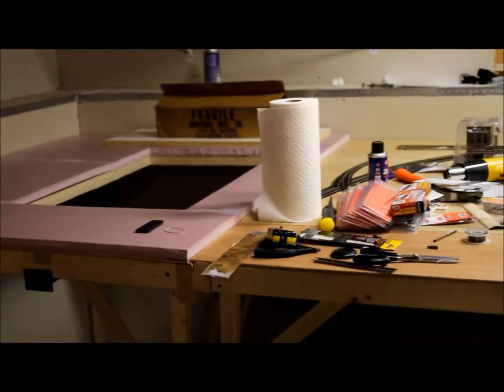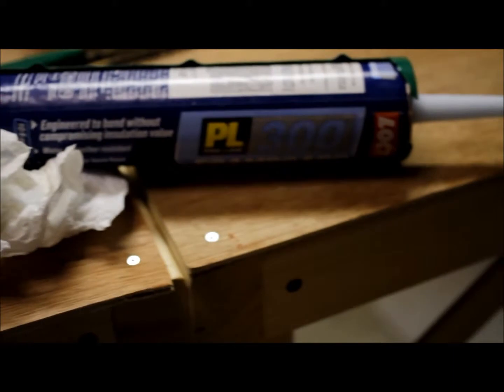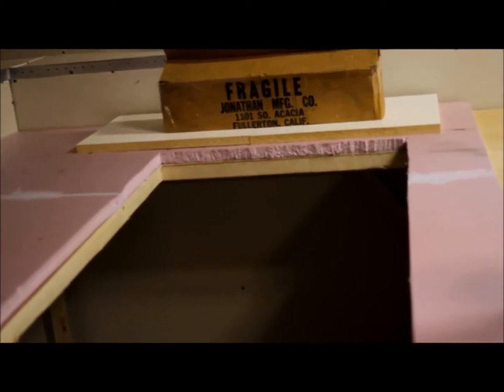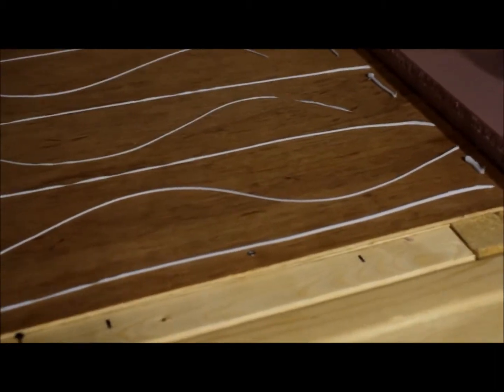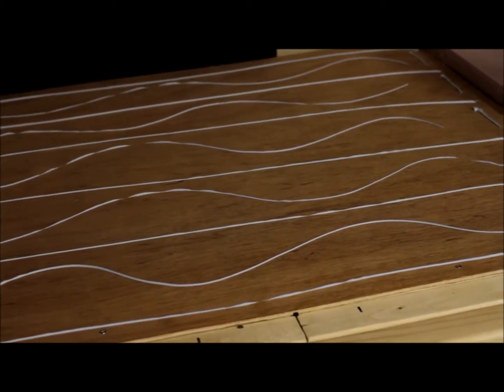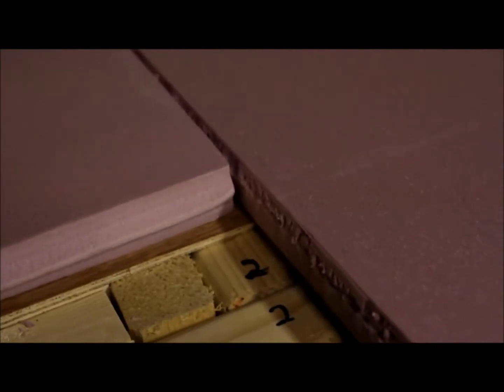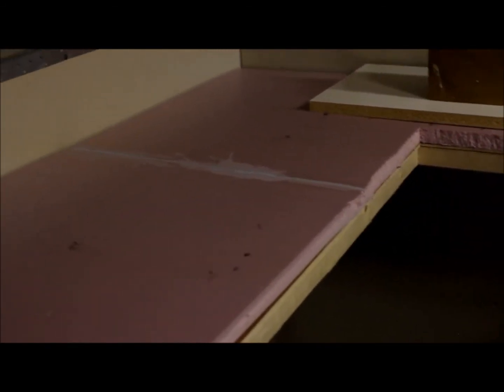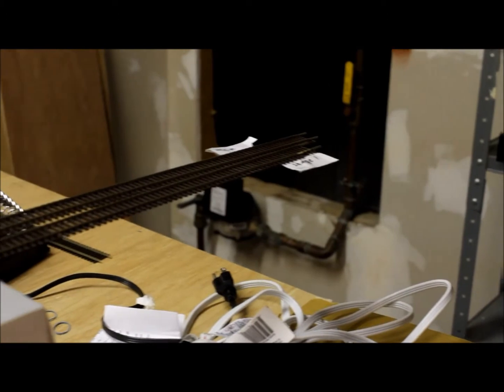Alberta HO Layout - Part 2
Started on the foam for the already built sections.  Next on the agenda - finish that and complete the benchwork (managed to squeeze in a trip to Home Depot to get the needed lumber).